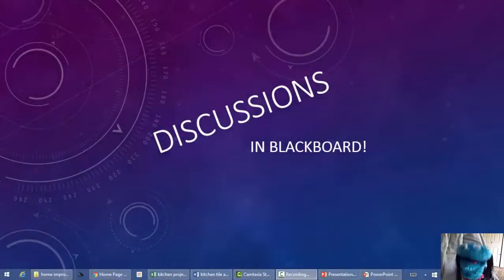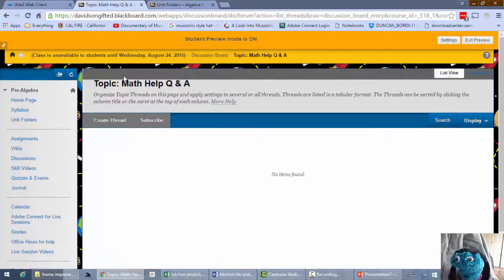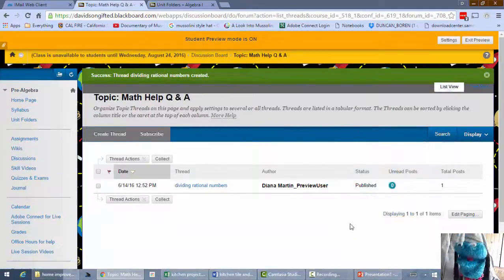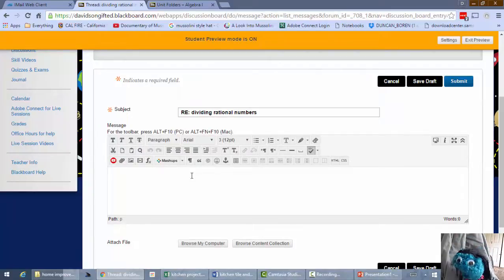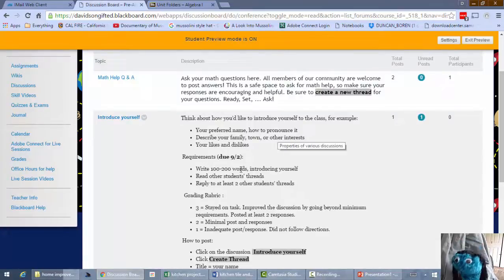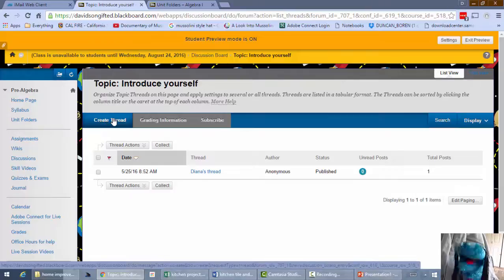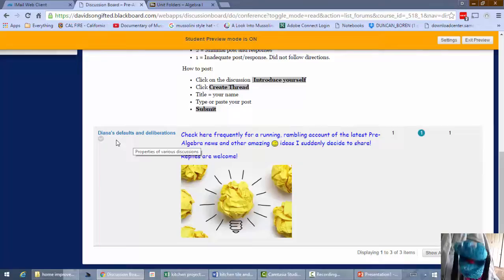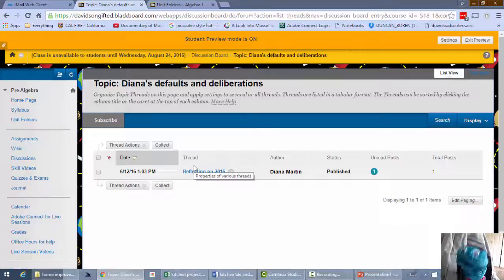discussion board tutorial for Blackboard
A quick tour of Blackboard discussion features.